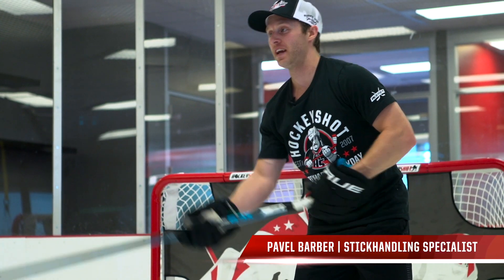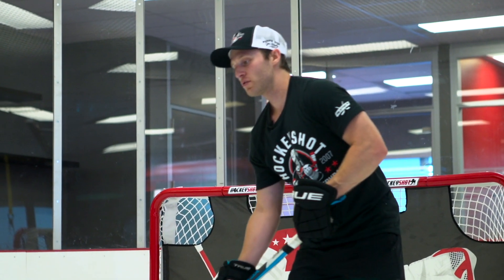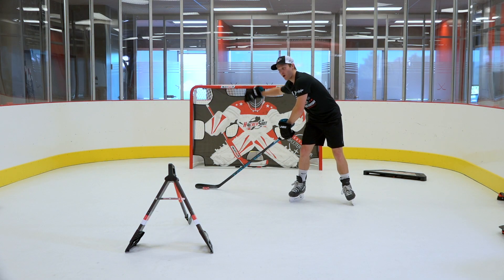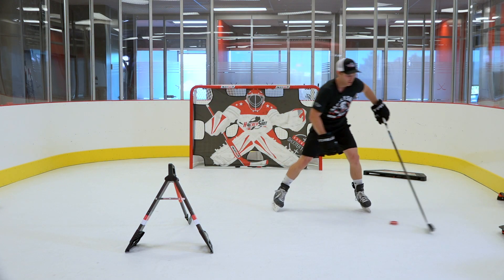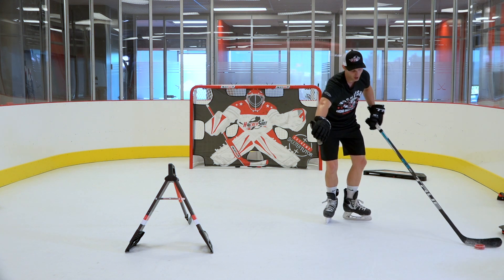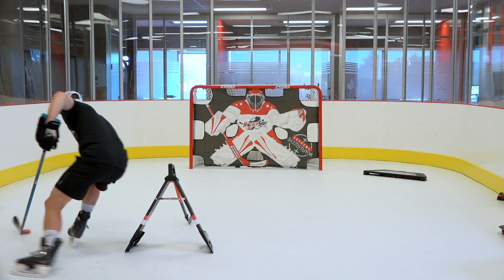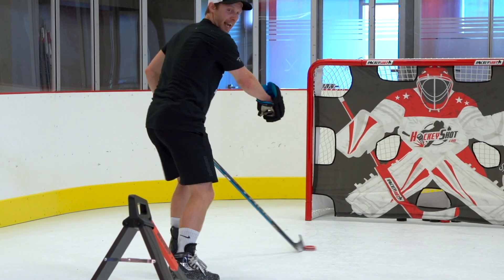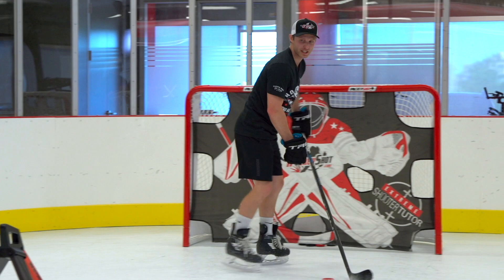Pavel Barber Shows Off Sidney Crosby's Favorite Skill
Using the HockeyShot Extreme Defender, Pavel Barber lets the player know how important protecting the puck is to their training. Pull the puck both behind and wide before making a wide turn around the defender with your hand out nice and wide to keep the puck protected. You don’t want the defense stealing the puck from you with ease and causing a turnover on the ice, which means this is the drill for you!